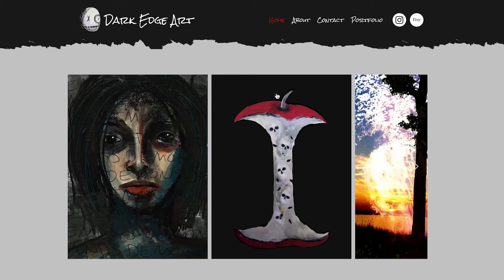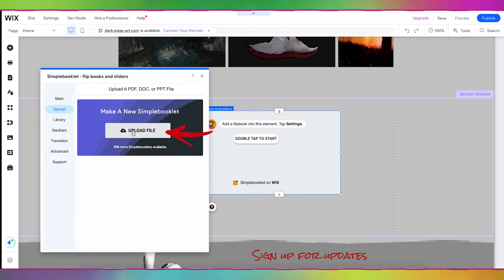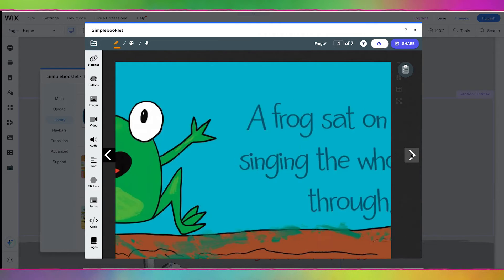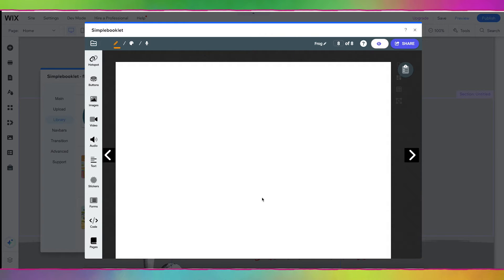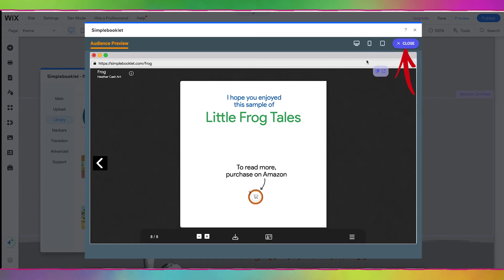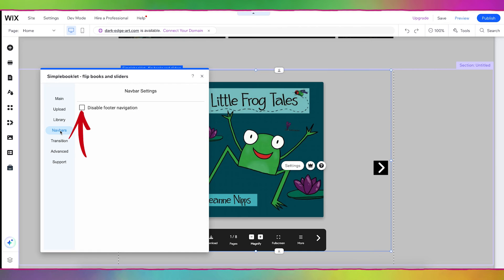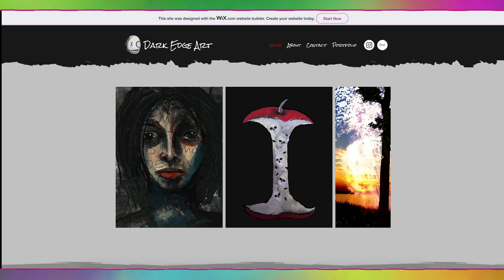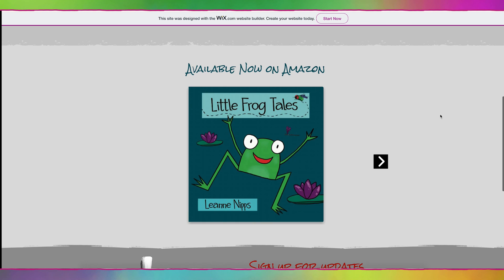Add a Flipbook to your Wix Website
Welcome to my Wix Artist Website series! In this series, I'll be teaching you step by step how to create your OWN artist website from the ground up! In this episode I show you how to add flipbook to your Wix website using the FREE platform Simplebooklet.

Thank you to Leanne Nipps of Dark Edge Art for letting me use her as my guinea pig! My own website is already built in Wix, so I needed someone else to use for this series. Leanne is my very good friend and an amazing artist!!

Also, show her some love on her Instagram and Etsy!